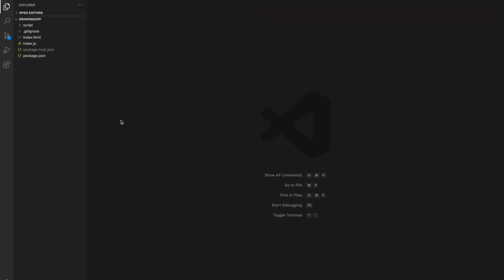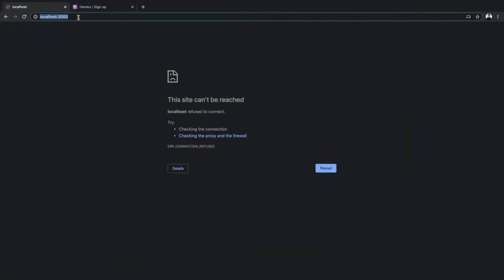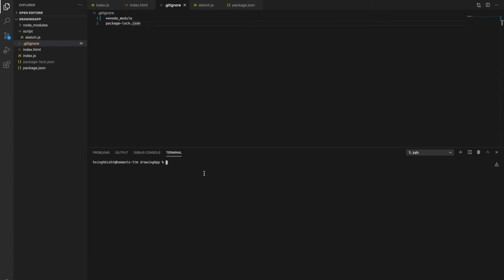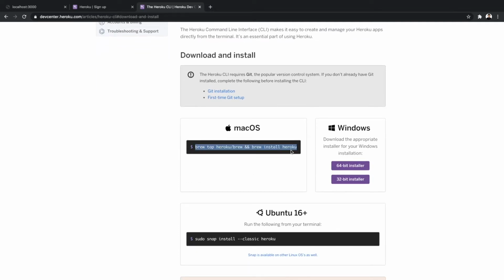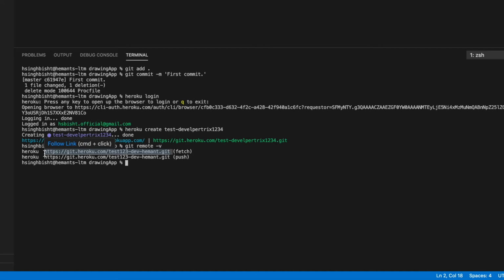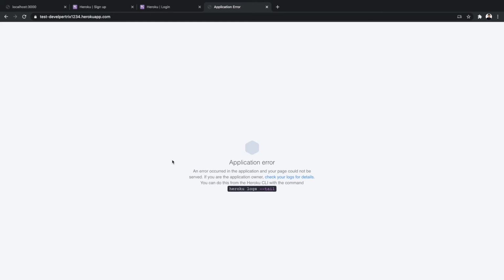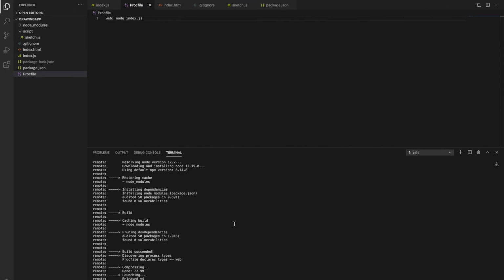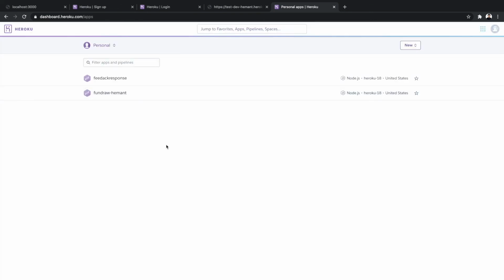How to Deploy NodeJs app on Heroku | 2020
Deploy drawing application developer in NodeJs with the help of P5.js on Heroku only in 1 minute.

📌 Demo small drawingApp in local server.
📌 How to deploy NodeJs application in Heroku in 1 minute?
📌 How to set git remote URL?
📌 How to rename heroku application?
📌 How to delete heroku application?
📌 Use of Procfile in Heroku.
📌 Deploy html pages in Heroku.
📌 Deploy express application to Heroku.

👉🏻  Useful commands,
To deploy,
    1. git add .
    2. git commit -m ‘First commit’.
    3. heroku login
    4. heroku create application_Name
    5. git push heroku master
To change git remote URL,
    1. heroku git:remote -a feedackresponse
To rename application,
     1. heroku apps:rename appNewName

Interactive Email relevant video, you might like watching,

Happy Learning!